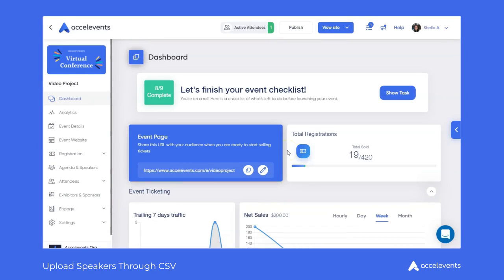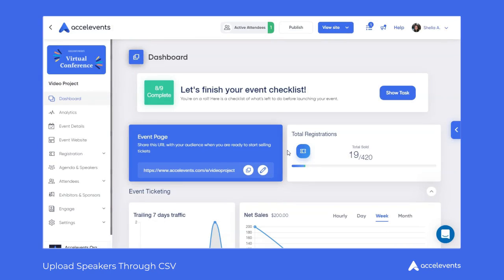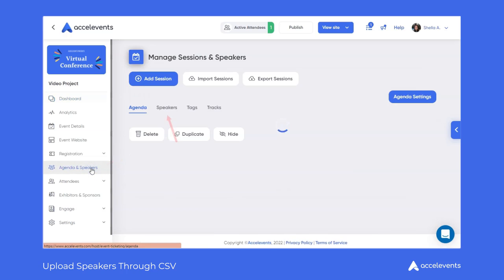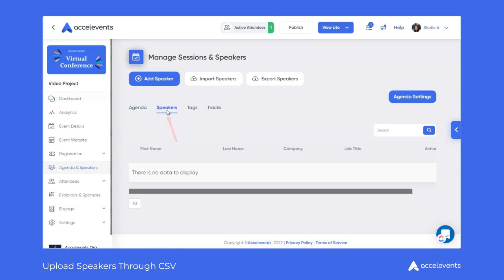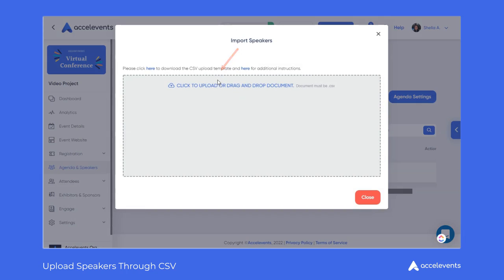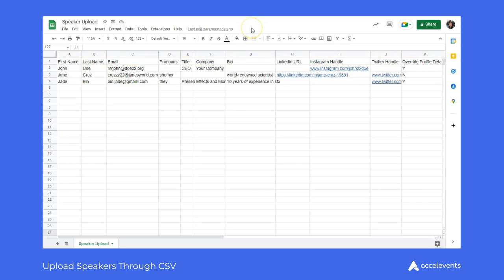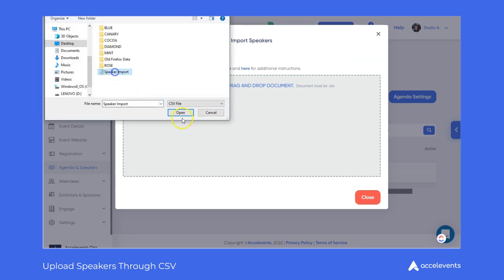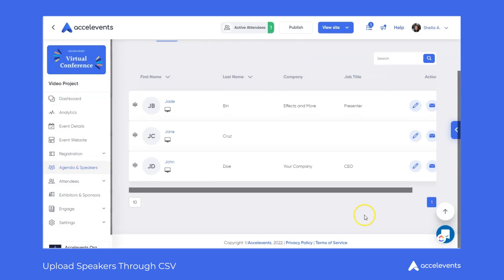Upload Speakers Through CSV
In this video, we'll show you how to upload speakers through CSV.